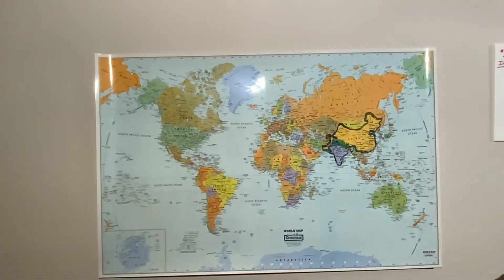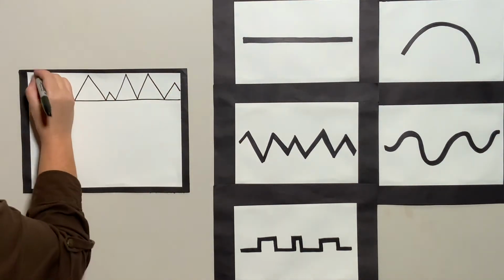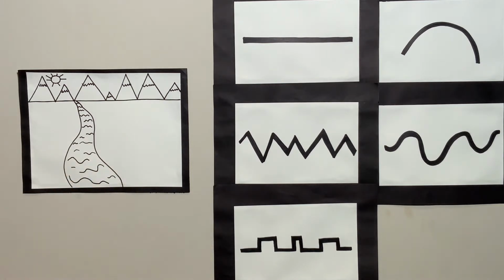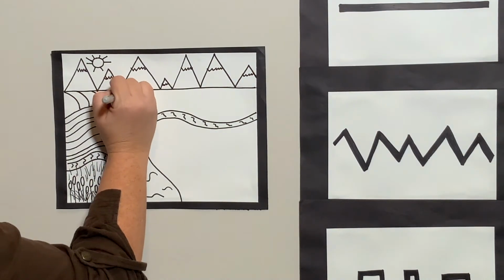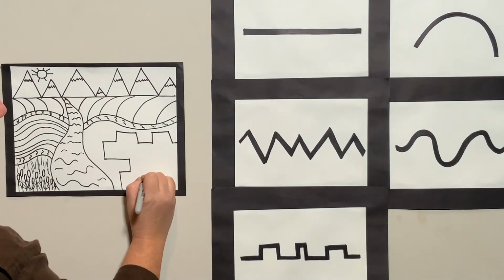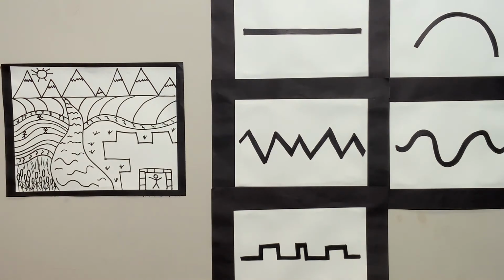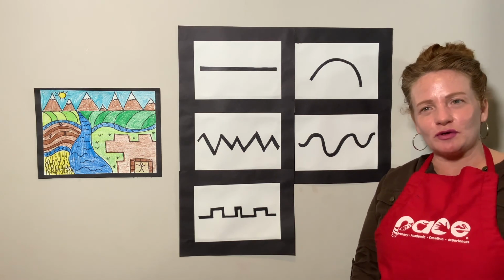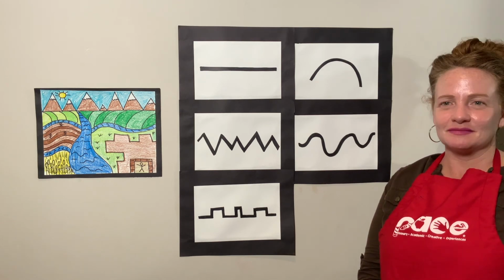2 - Early Asian Landscape (Visual Art)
Teaching Artist: Melissa Mark
Art objective: Line
Academic Objective: Social Studies (ELA Knowledge 2, Lesson 1)
SEL Focus: Self-awareness
Students will draw the Indus River, Himalayan mountains, and the city of Mohenjo-daro with lines while pretending to dig irrigation canals and planting crops.

Supplies: 1 sheet white paper, pencil, crayons